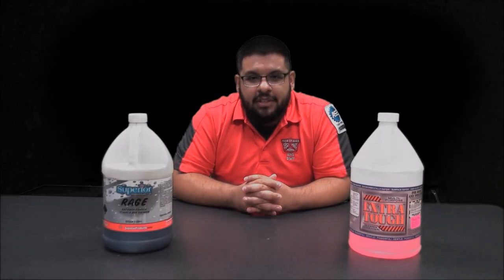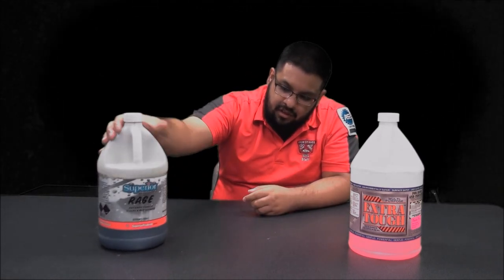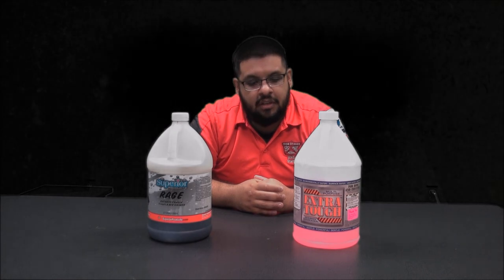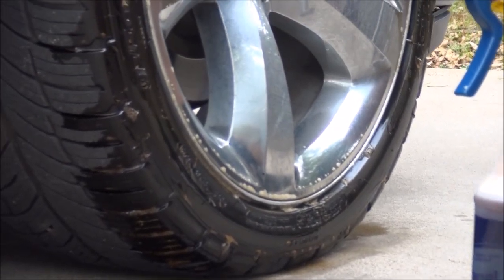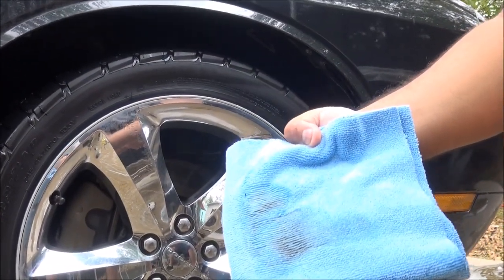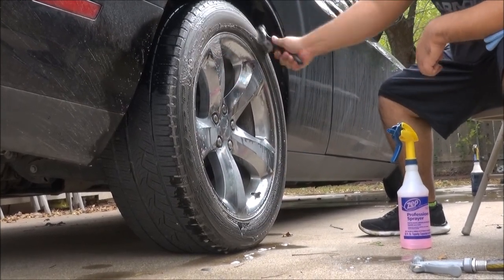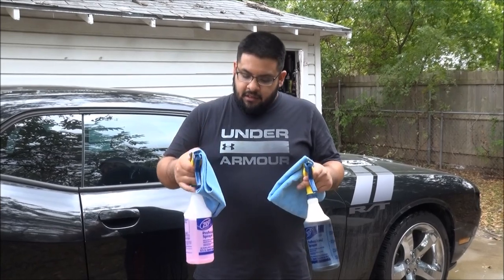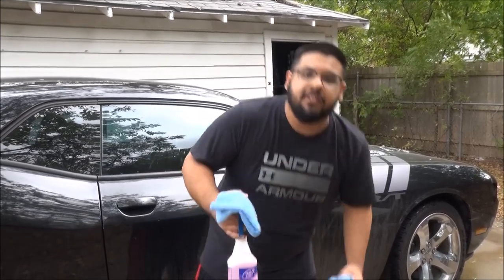CCD Video 1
In this video I demonstrate which degreaser is the best between Superior Detailing Rage and Extra Tough. Who will win lets see an learn!